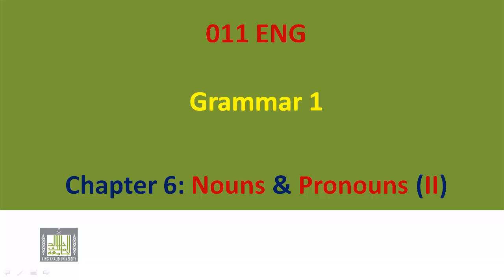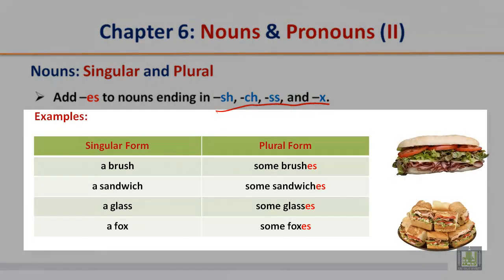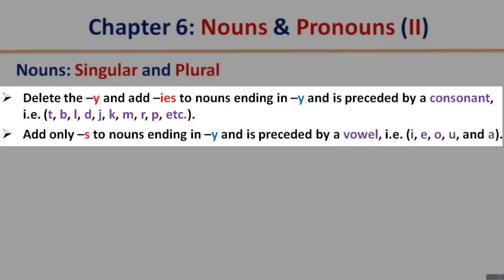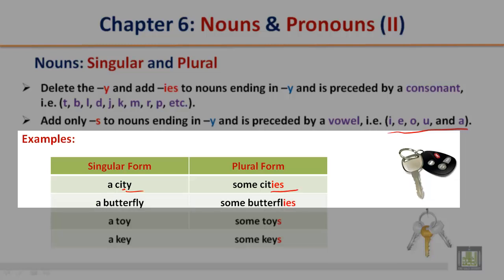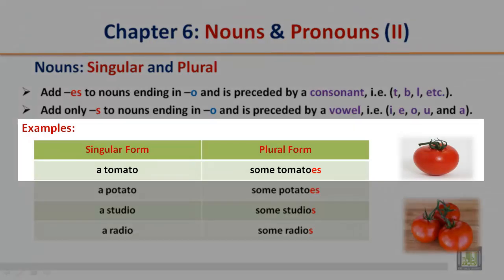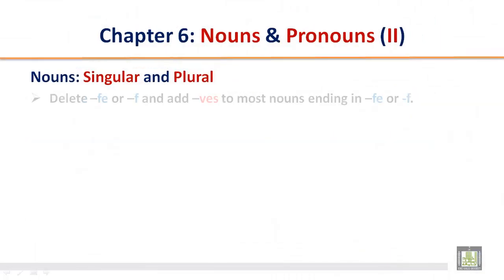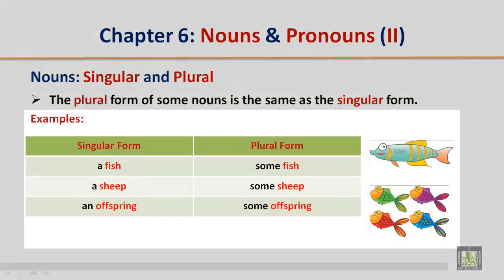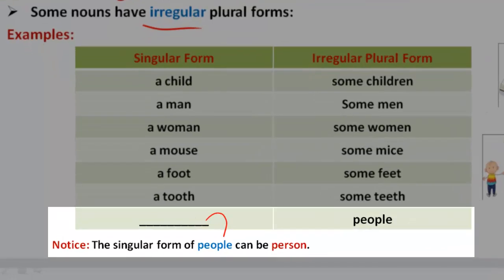GRAMMAR (113) - Ch-6 :Nouns Pronouns II